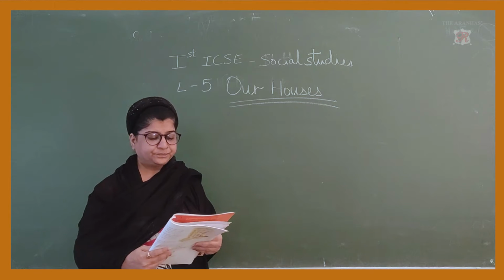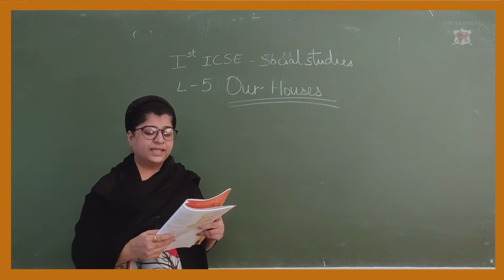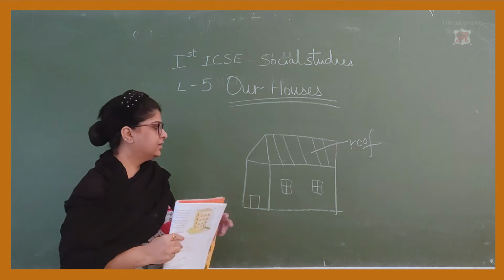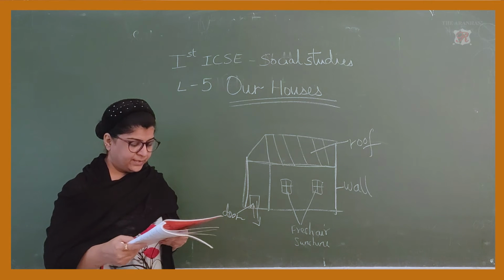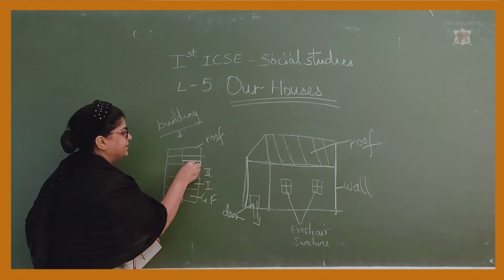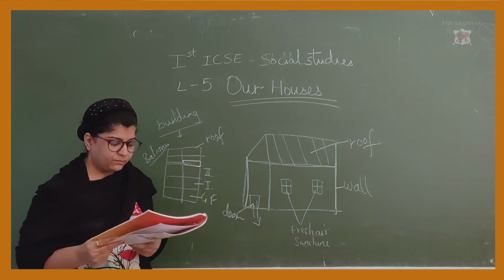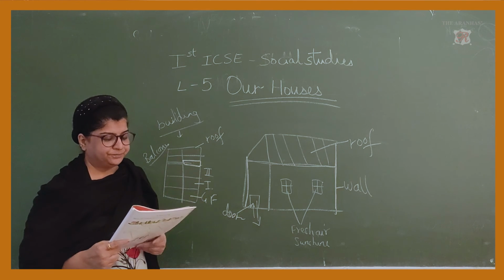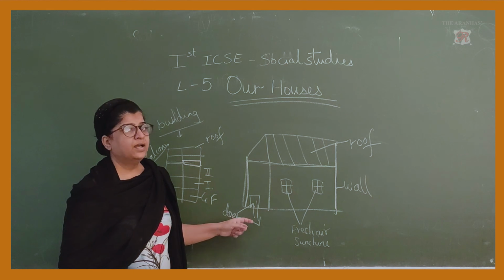Y1293 ICSE 1st Social Studies L-5.Our houses